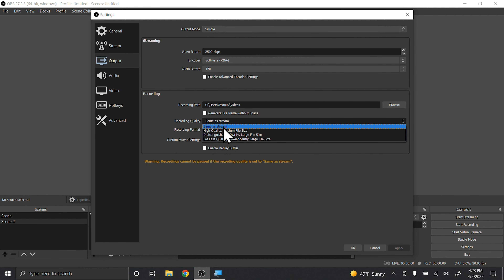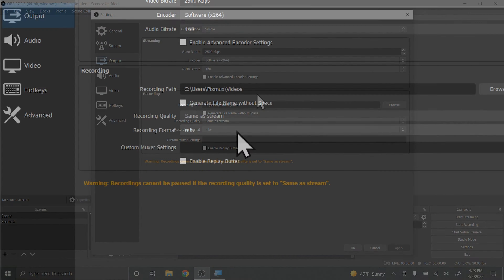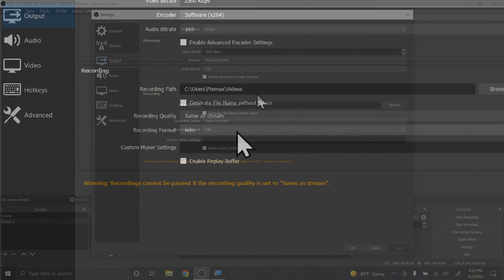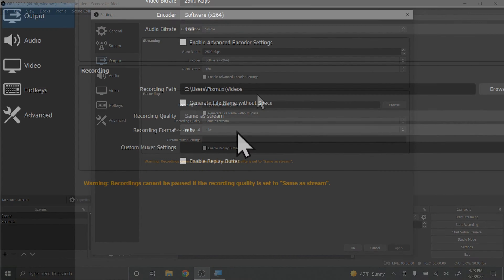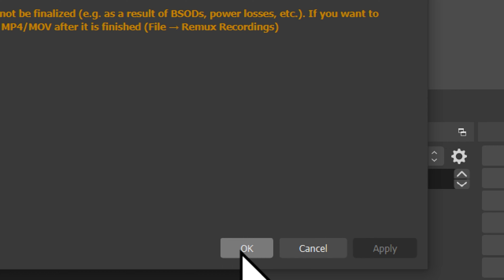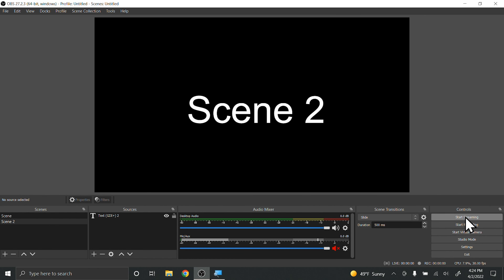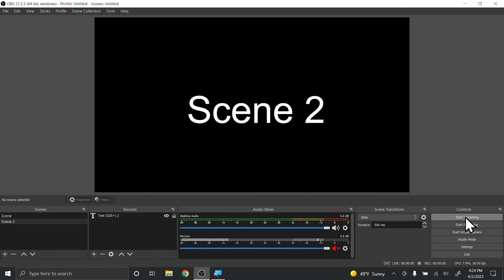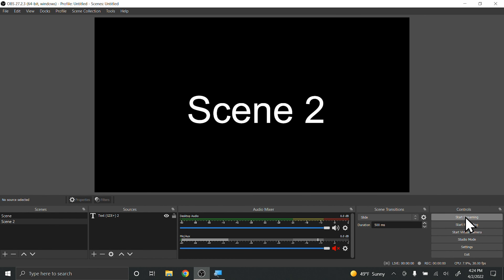How to record with OBS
Have you ever wondered how to record in OBS studio? This video describes the recording settings and how to record in open broadcasting software. I cover open broadcasting software settings for recording and recording locations.

Equipment:
Cameras: Sony A5100, Sony A6000
Sigma f1.4 16mm lens
Sigma f1.4 30mm lens
Camera capture: Elgato HD60S
FUDESY Green Screen, 77 x 74 Collapsible Chromakey Panel
Laptop: Acer Nitro 5
Headphones: HyperX Cloud II
IXTECH Boom Arm - Adjustable 360° Rotatable Microphone Arm
Microphone: Shure MV7
Feelworld Livepro L1

Software: Synergy, OBS Studio
Edited with: Adobe Rush, Adobe Premiere, Adobe After Effects, DaVinci Resolve